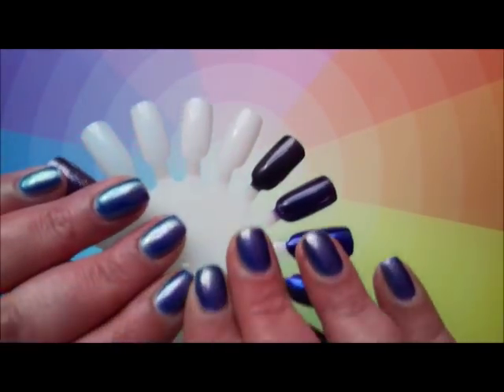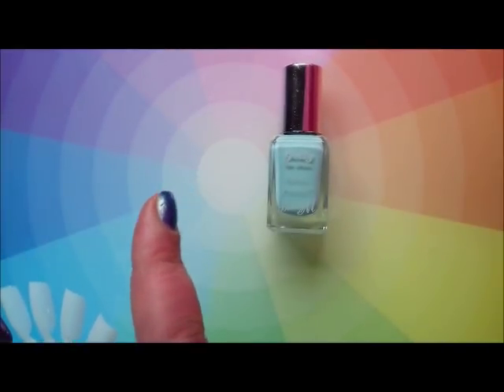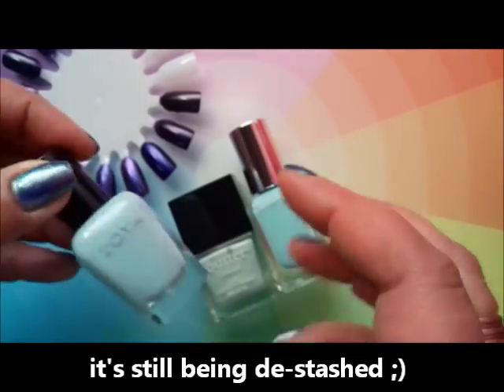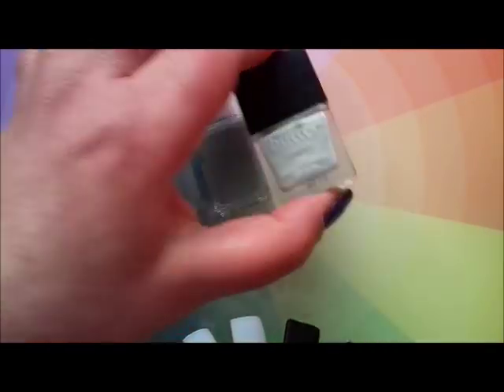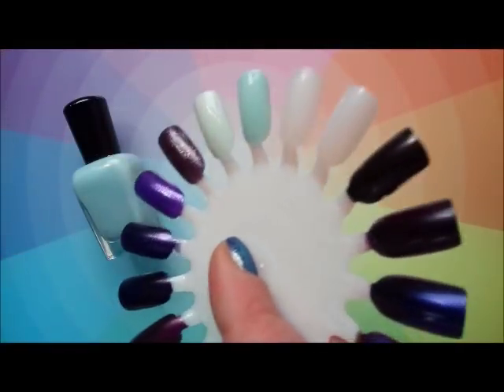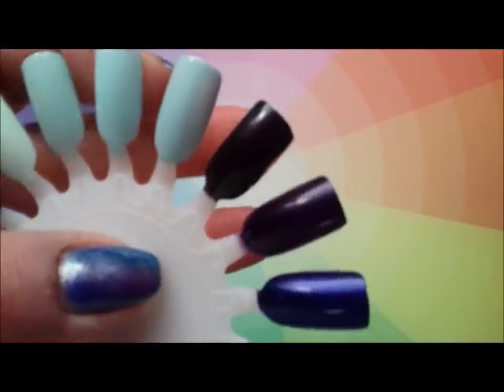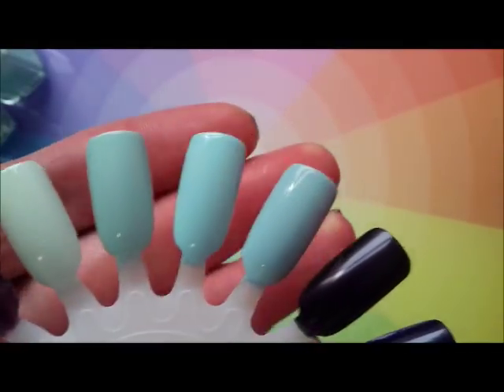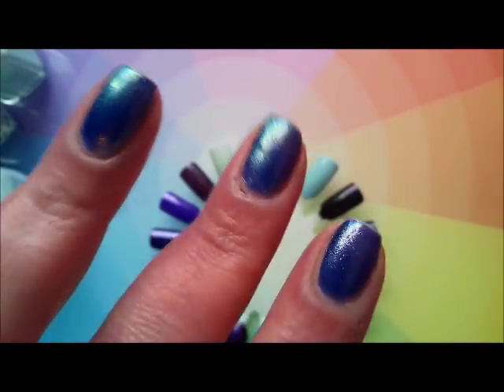CLARE COMPARES: Barry M Sugar Apple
Will we find a dupe for this (what seems like) a dupeable polish?!

On my nails: Bees Knees- House on Haunted Chill